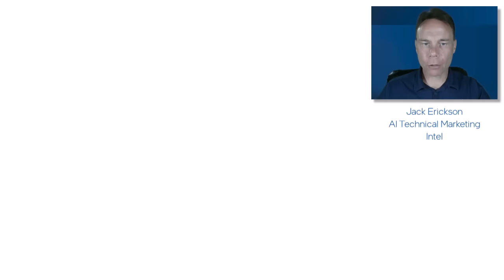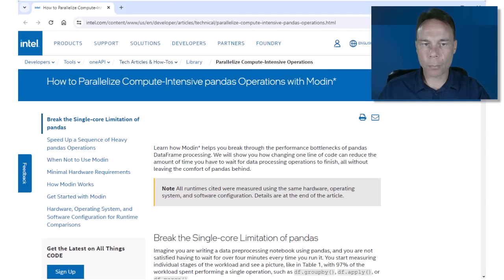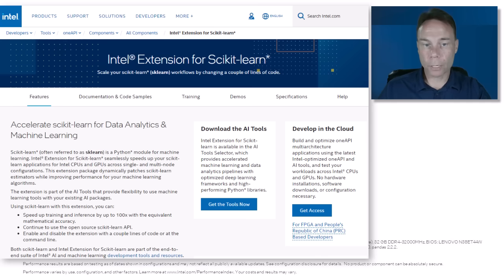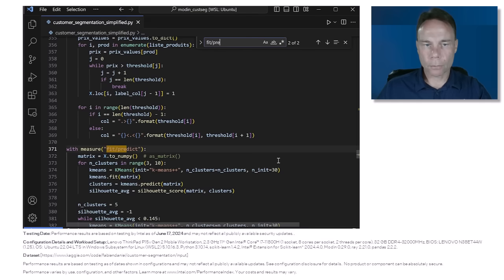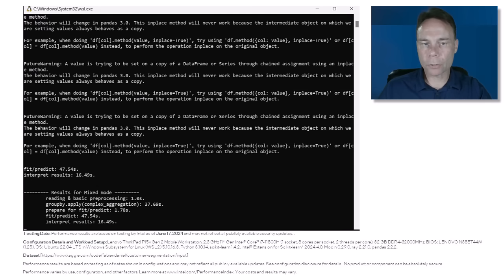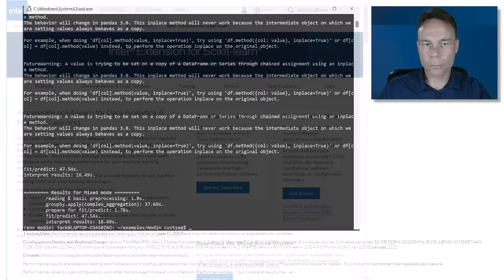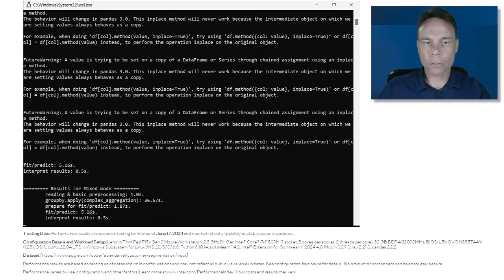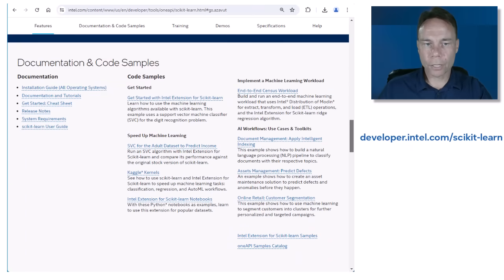Speed scikit-learn Turnaround by 11x | Intel Software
See how two lines of code can speed up Kmeans clustering, PCA, and silhouette machine learning algorithms in this customer segmentation application.

Production machine learning algorithms that power production applications often require low-latency turnaround on a range of CPUs and GPUs. Intel® Extension for Scikit-learn* dynamically patches popular scikit-learn algorithms with mathematically-equivalent versions that run optimally on Intel CPUs and GPUs.

Learn how to get started, illustrated using an end-to-end customer segmentation application that uses Kmeans clustering, principal component analysis (PCA), and silhouette scoring. This application shows an 11x speedup for the machine learning inference portion of the pipeline, running on a laptop. The same code is portable to any Intel CPU or GPU.